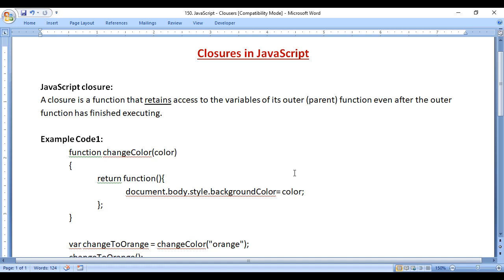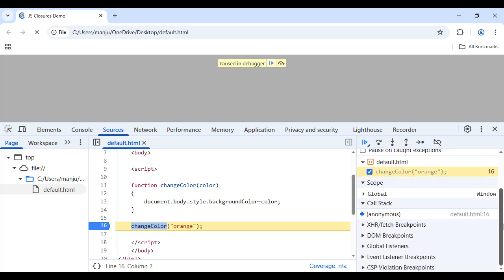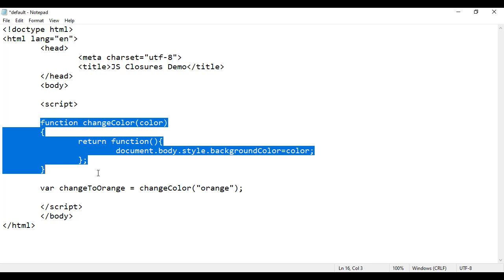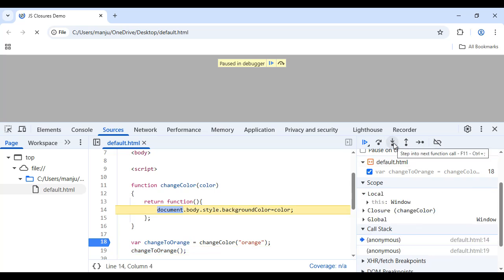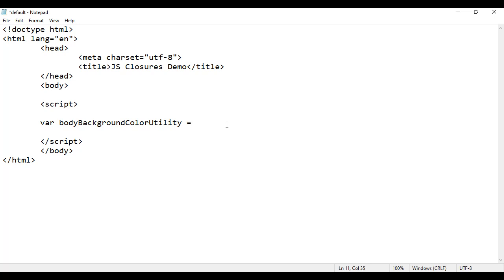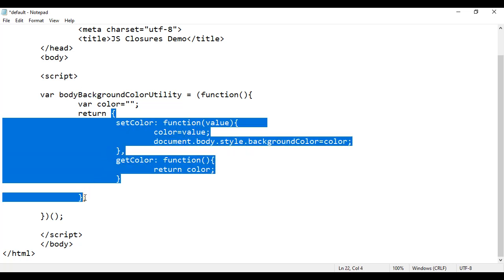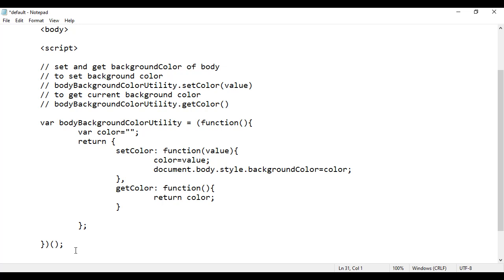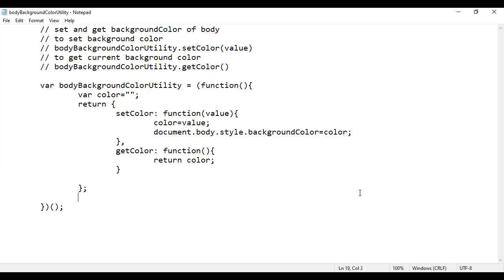Closure in JavaScript - JavaScript Tutorial 113 🚀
► Discover the magic of closures in JavaScript! Learn how functions retain access to their parent's variables even after execution. Dive into examples for practical utility and create dynamic, efficient code. Perfect for beginners and experts looking to master JS.